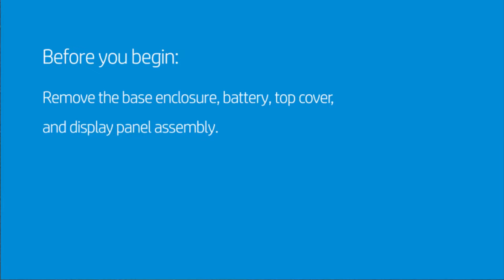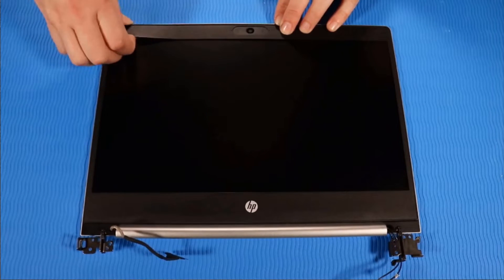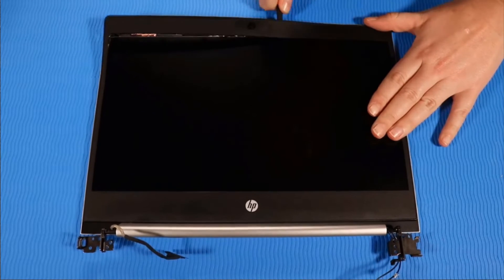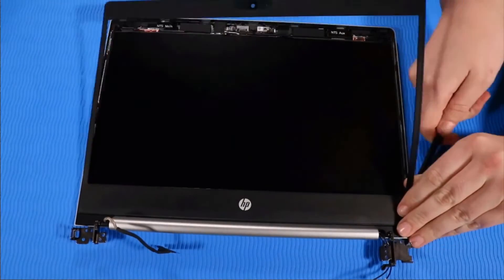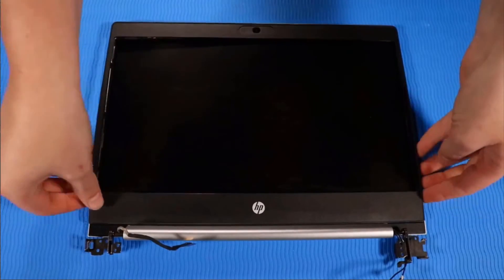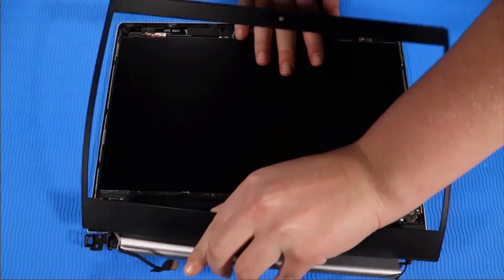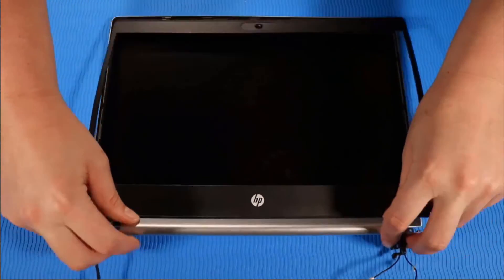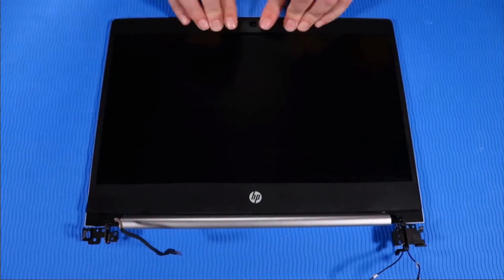How to replace the Display Bezel for HP ProBook 450 G7 Laptop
- Tweezers
- Flashlight (optional)

DISASSEMBLY TIPS.